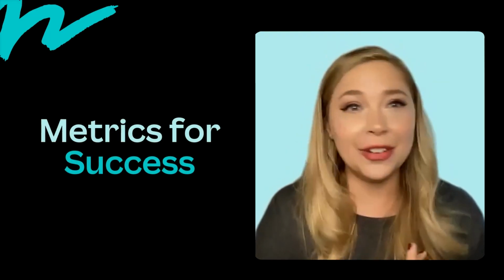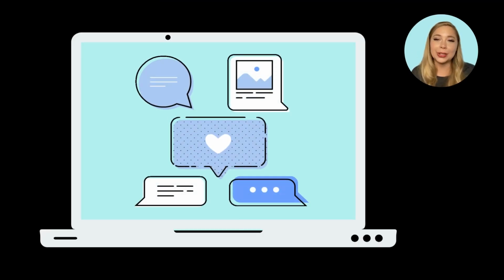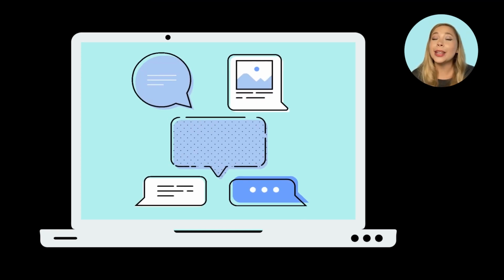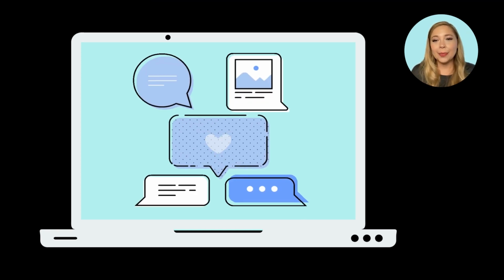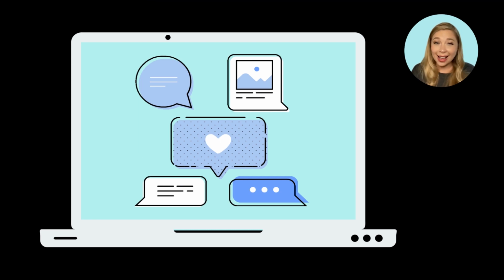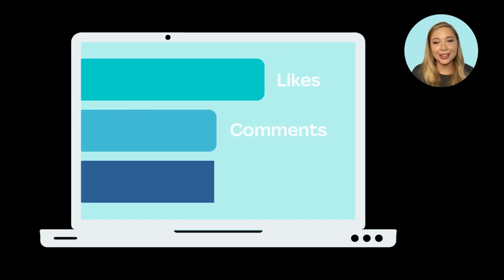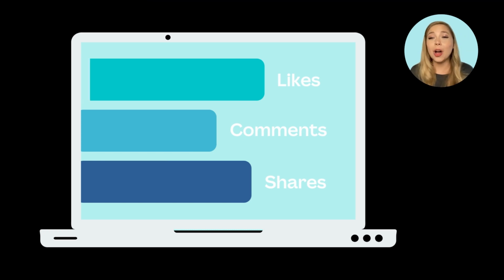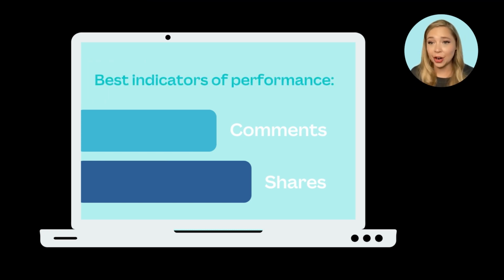Measuring metrics for social media success | How to successfully launch your brand on social media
Episode 6 | Social Media Marketing: Metrics for success

Do you want to know how to grow your social media page with Canva?

💡 WHAT YOU'LL LEARN:
► How to use metrics
► How to measure different metrics
► The importance of performance indicators

⏳ TIMESTAMPS
00:00 Intro
00:40 What are metrics?
01:20 What are the best indicators of performance?
01:57 How to track your social progress by the experts at Canva
02:15 How to set up your goals
03:37 How to decide which metrics to measure
04:25 Wrapping up

Happy designing ✨